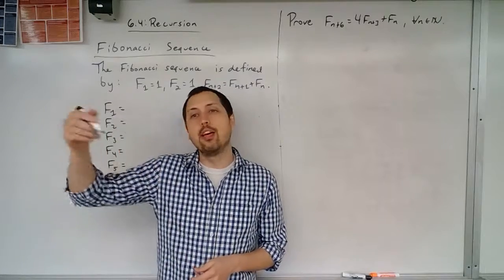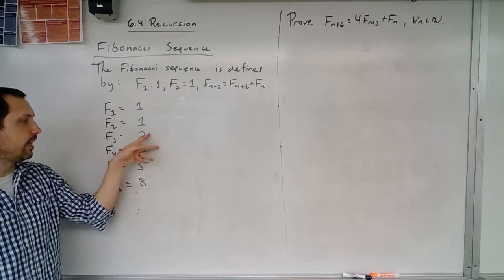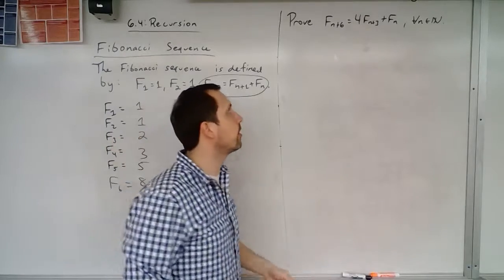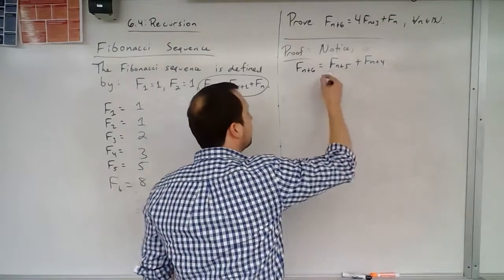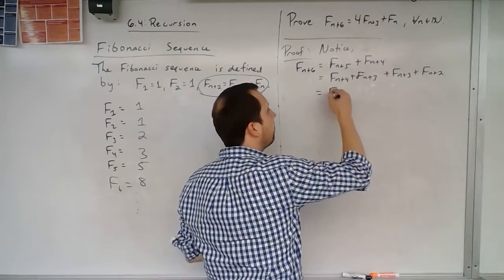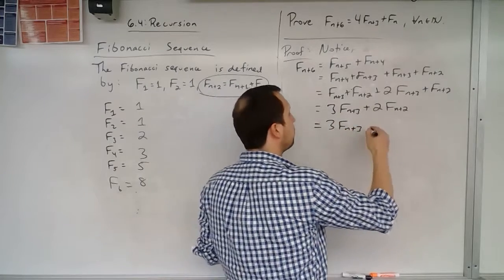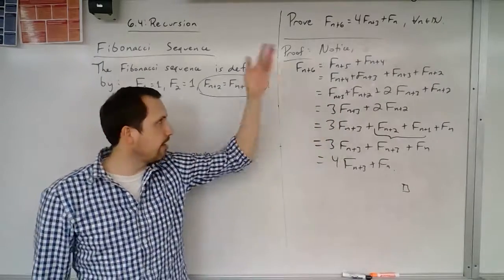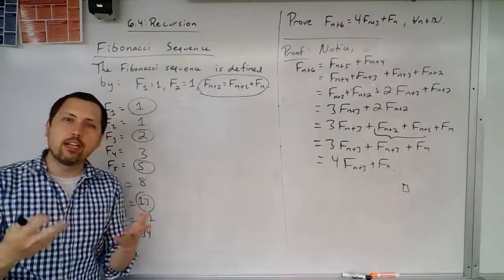Section 6.4 (part 4) - Fibonacci sequence